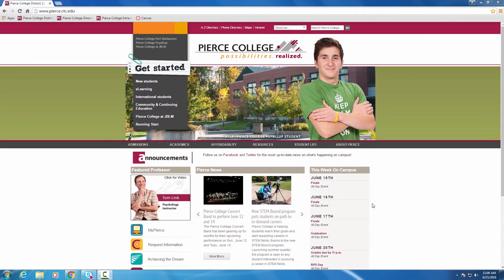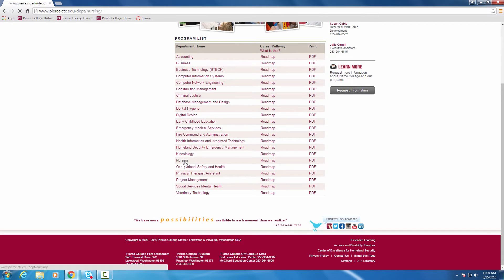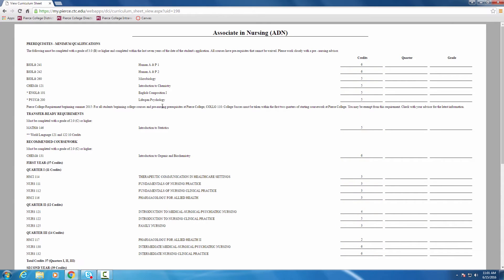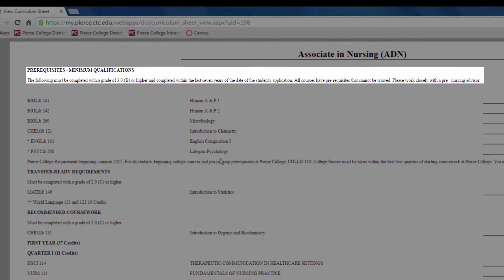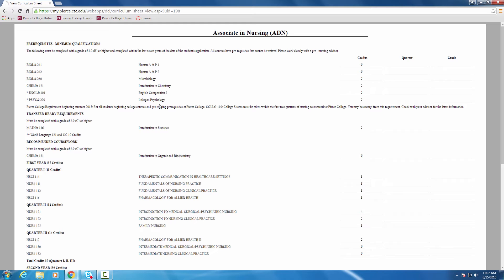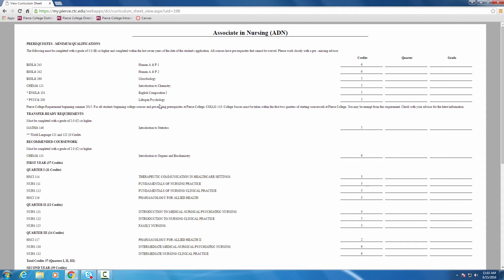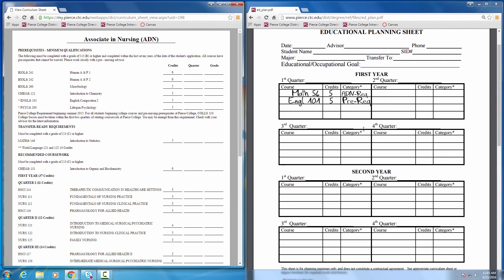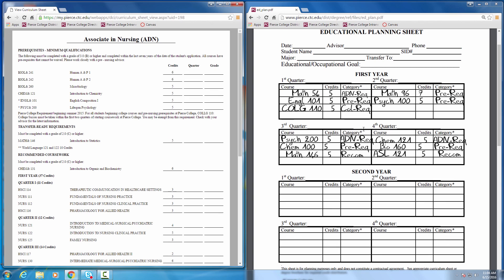Angela Ed Plan